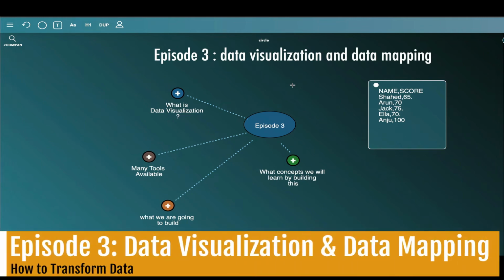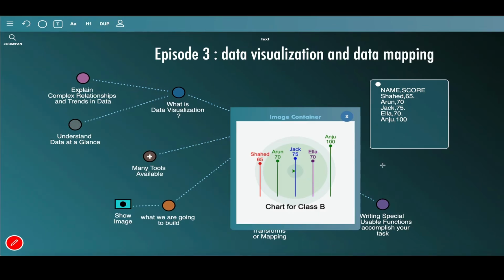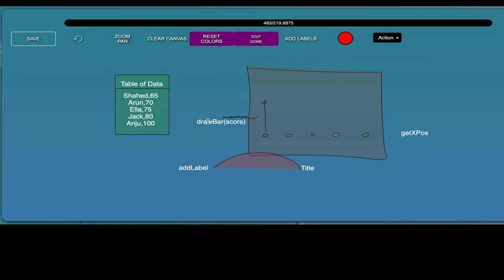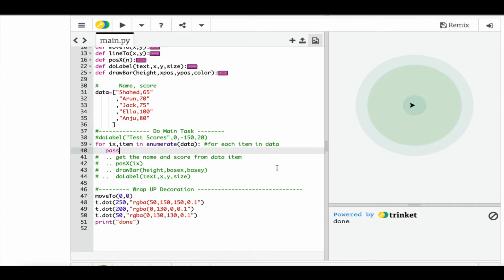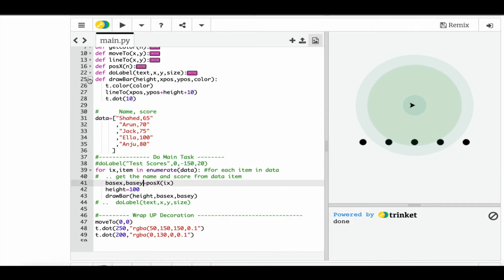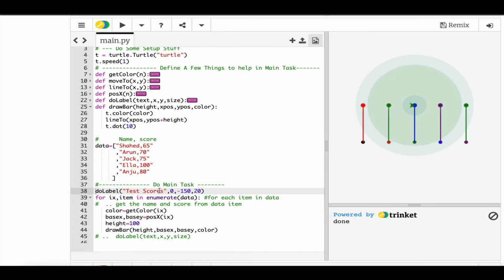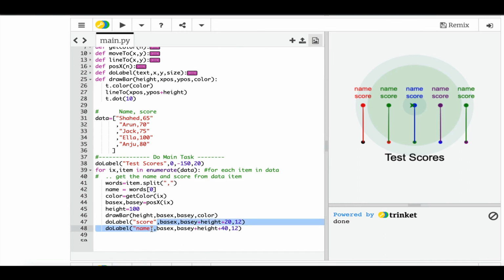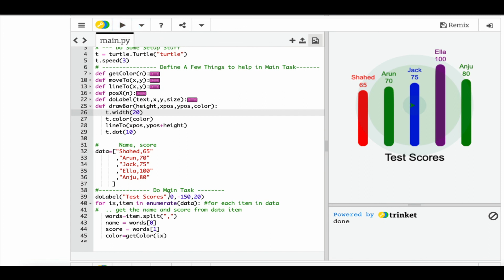Episode 3 Data Visualization and Mapping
Learning how to turn data in tables
Into Visual Charts ..
This kind of data mapping is fundamental to all types of
Data Visualization